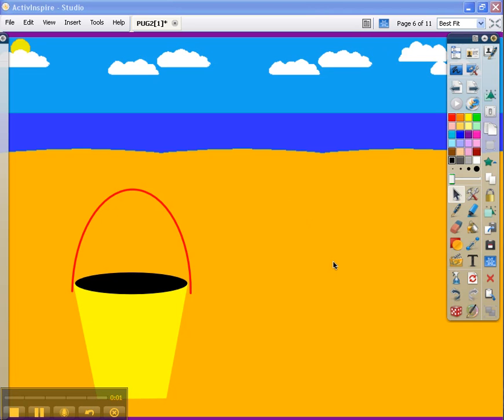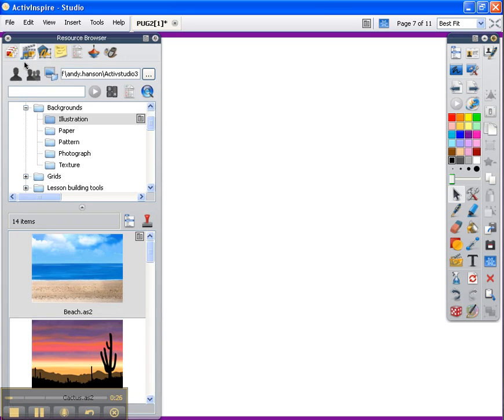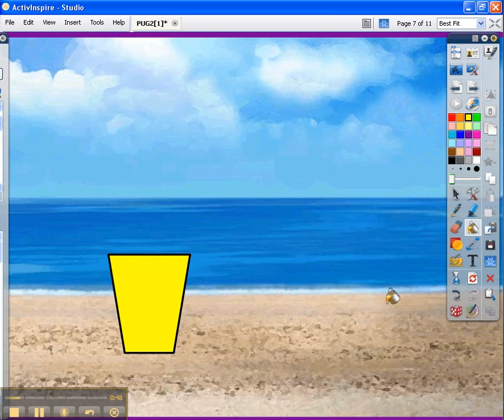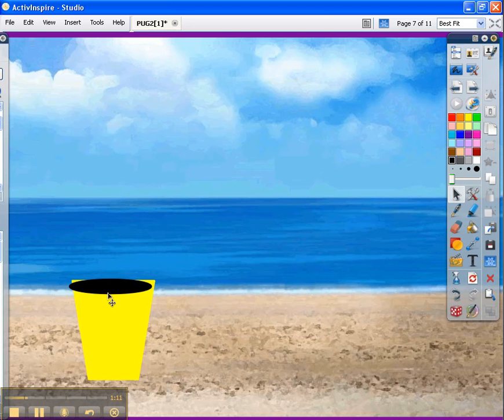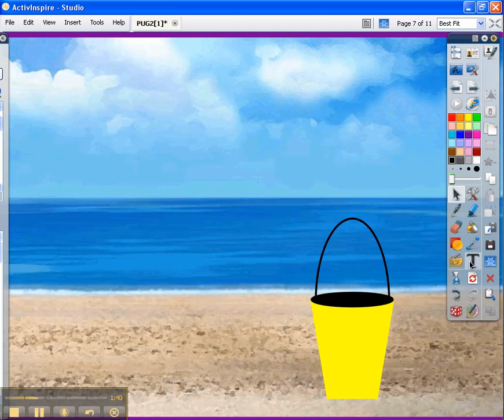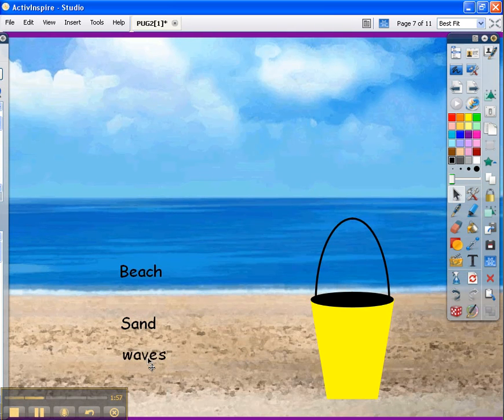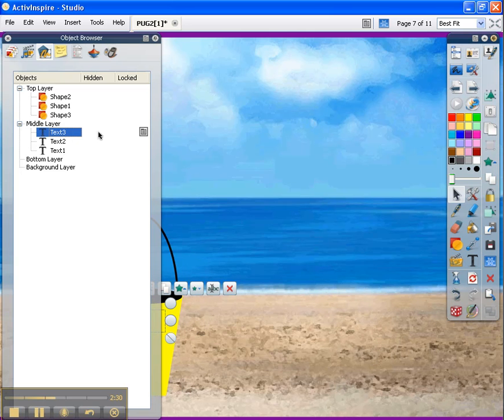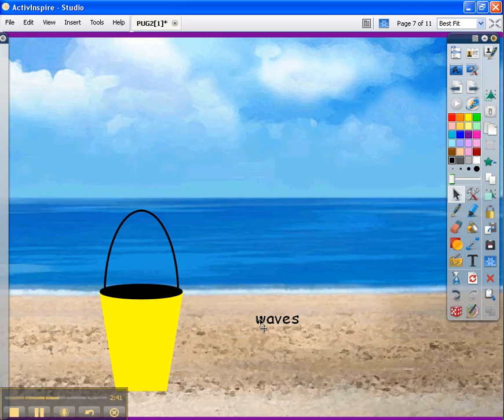Hiding Things 3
Hiding Things Flipchart part 3